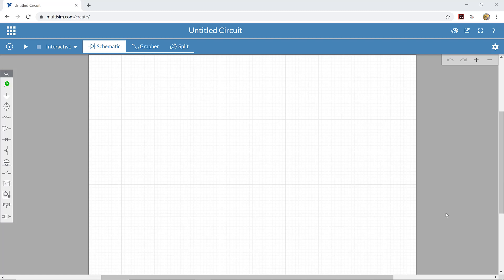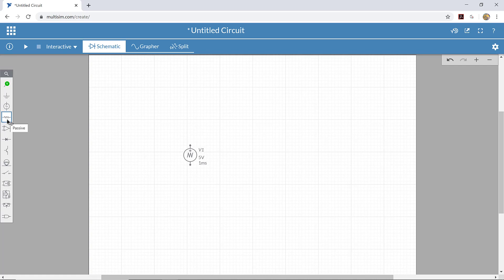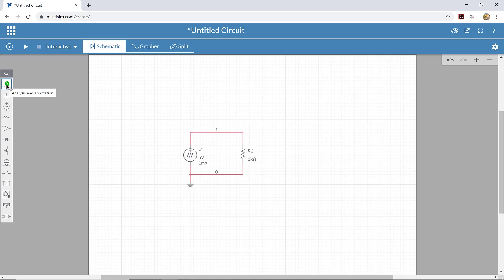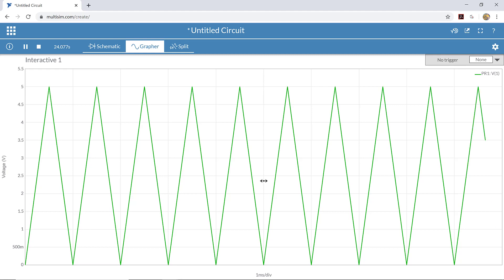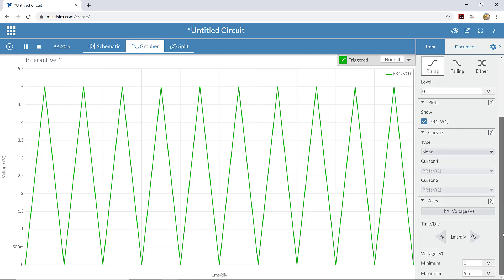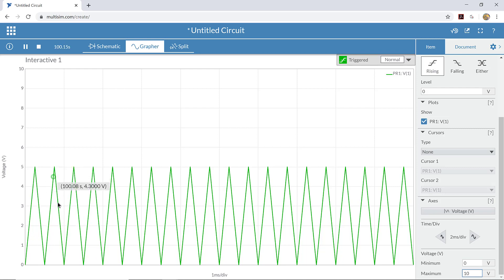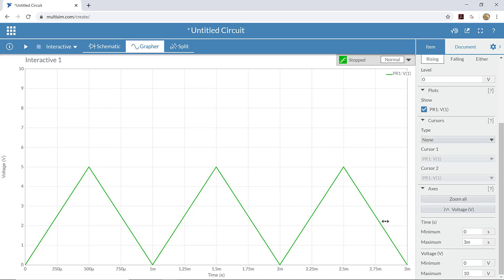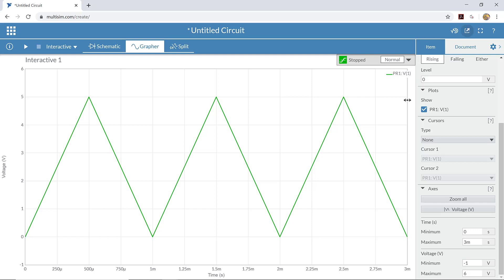Create and Measure a signal on Multisim.com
This video shows how to create and graph a signal using the circuit simulator at multisim.com.